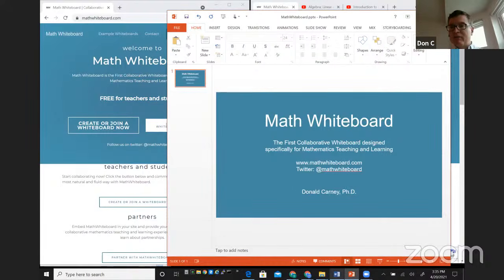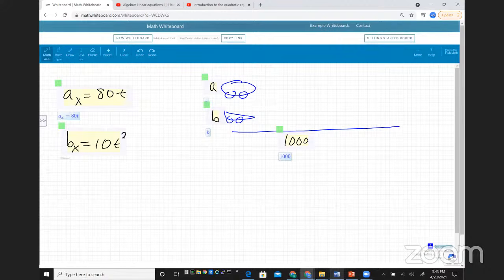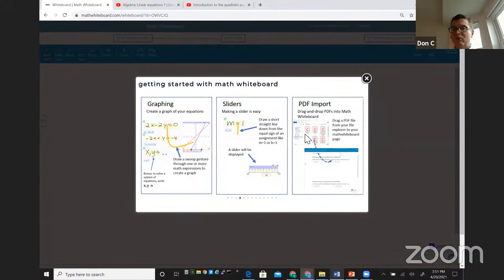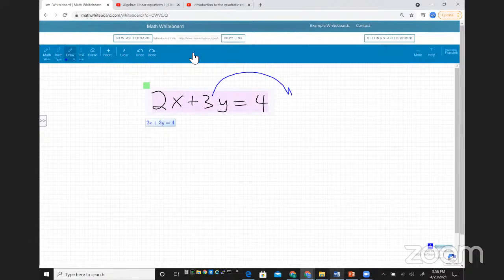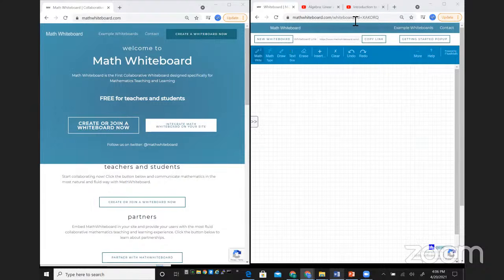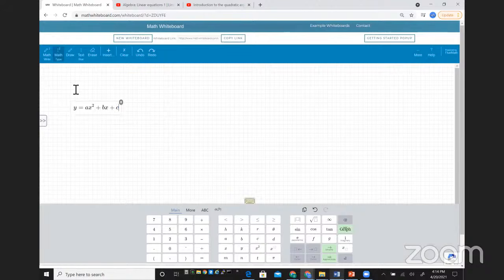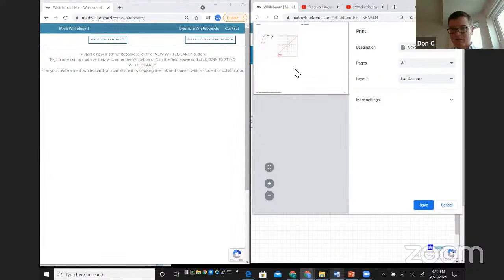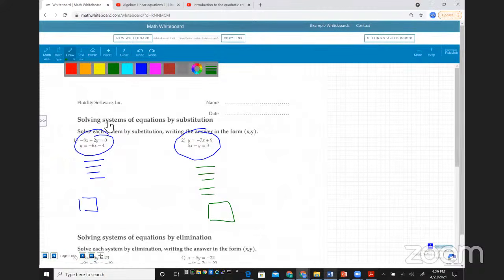Math Whiteboard Webinar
Math Whiteboard is a fantastic free interactive whiteboard tool designed specifically for teaching and learning math. I am excited to be hosting a free one-hour webinar with Donald Carney, one of the creators of this tool. Join us to learn all the features of this tool and how you can use it with your students.